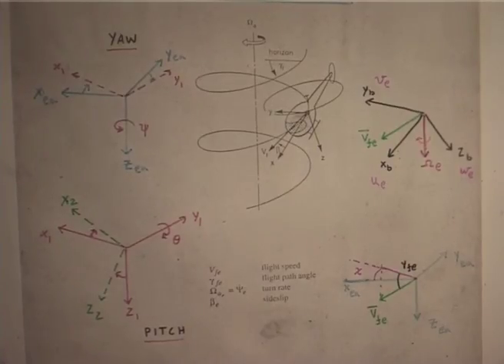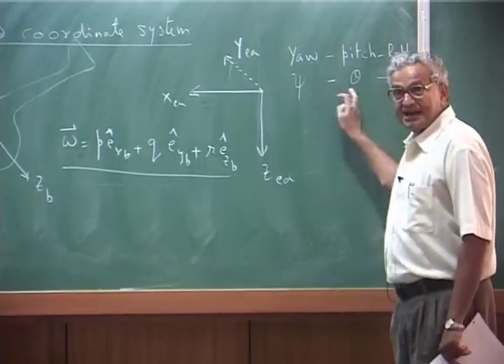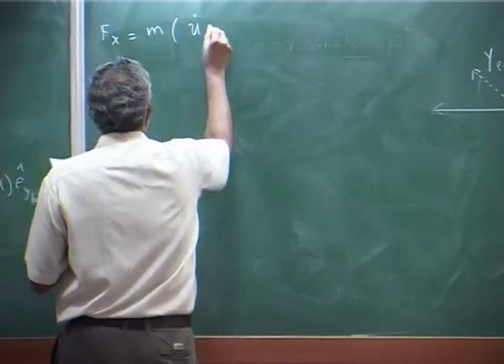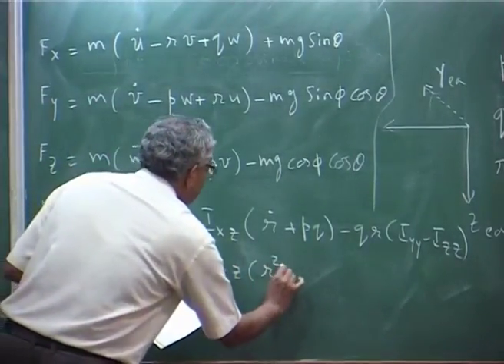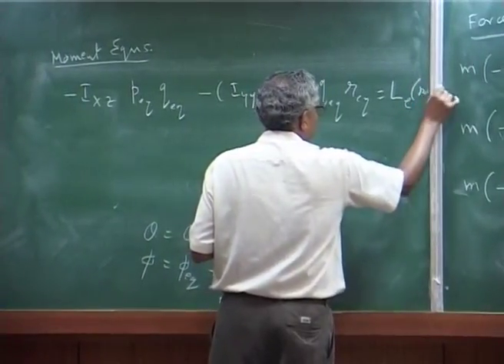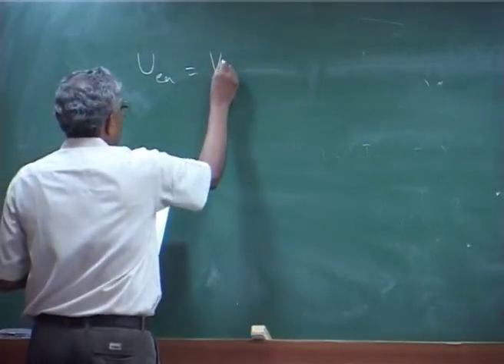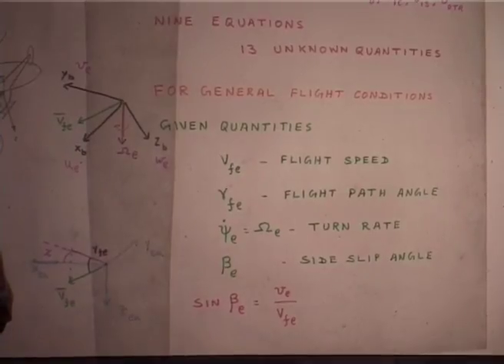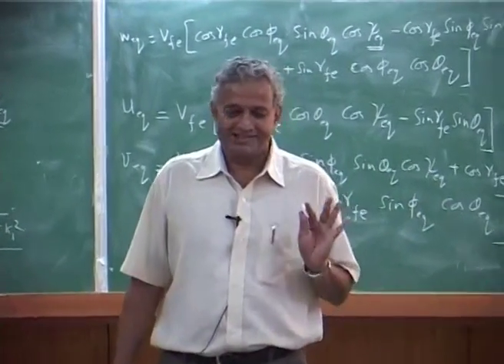Introduction to Helicopter Aerodynamics and Dynamics - Part 19